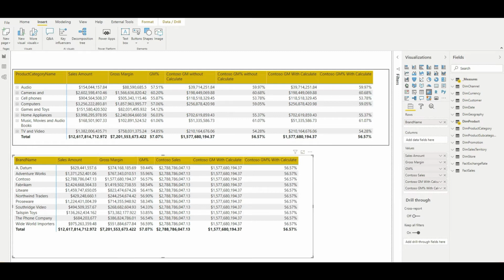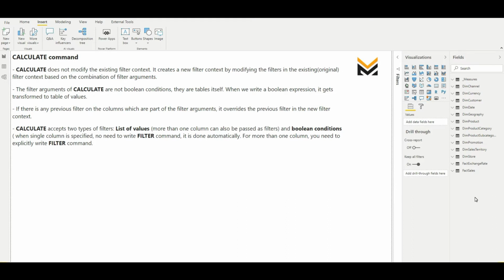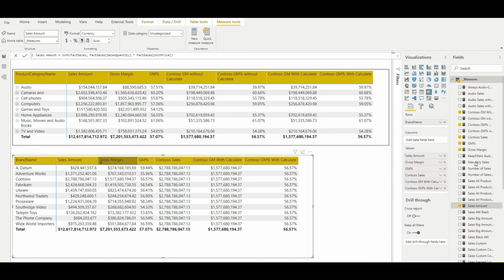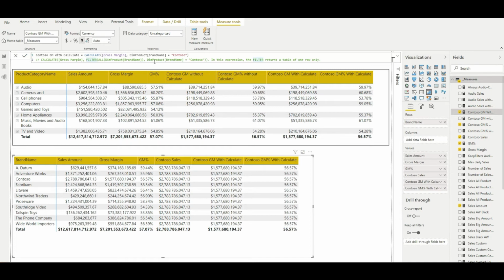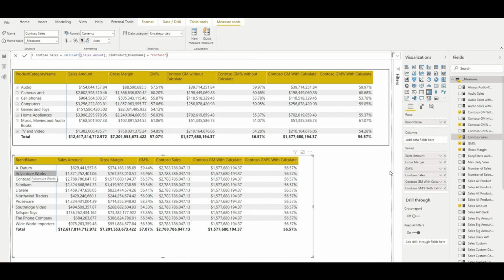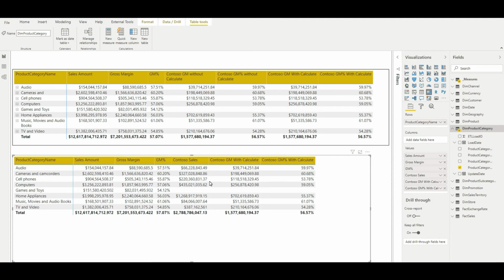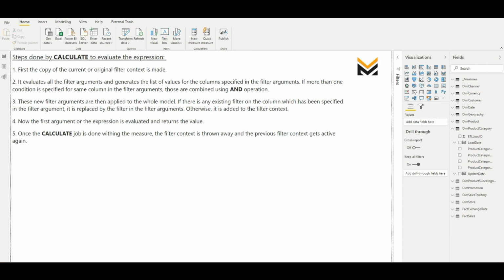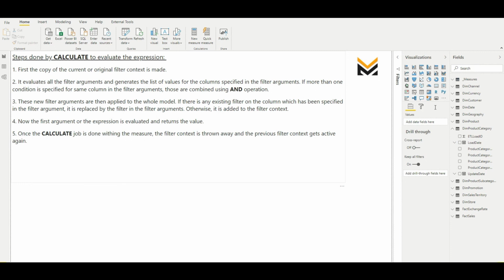19 - CALCULATE in DAX - CALCULATE command in action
Hi Learners,

In this video, I have explained the CALCULATE command in detail.

I have explained the working demo using measures. To know more, please watch this video.

Important point to consider are as below:

 - CALCULATE does not modify the existing filter context. It creates a new filter context by modifying the filters in the existing(original) filter context based on the combination of filter arguments.

 - The filter arguments of CALCULATE are not boolean conditions, they are tables itself. When we write a boolean expression, it gets transformed to table of values.

 - If there is any previous filter on the columns which are part of the filter arguments, it overrides the previous filter in the new filter context.

 - CALCULATE accepts two types of filters: List of values (more than one column can also be passed as filters) and boolean conditions ( when single column is specified, no need to write FILTER command, it is done automatically. For more than one column, you need to explicitly write FILTER command.

Steps done by CALCULATE to evaluate the expression:

 1. First the copy of the current or original filter context is made.

 2. It evaluates all the filter arguments and generates the list of values for the columns specified in the filter arguments. If more than one condition is specified for same column in the filter arguments, those are combined using AND operation.

 3. These new filter arguments are then applied to the whole model. If there is any existing filter on the column which has been specified in the filter argument, it is replaced by the filter in the filter arguments. Otherwise, it is added to the filter context.

 4. Now the first argument or the expression is evaluated and returns the value.

 5. Once the CALCULATE job is done withing the measure, the filter context is thrown away and the previous filter context gets active again.